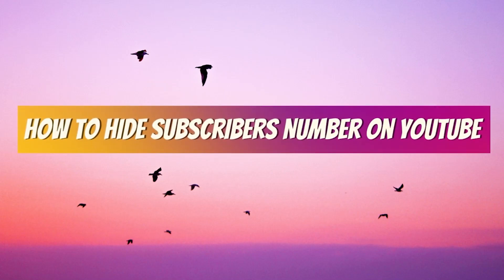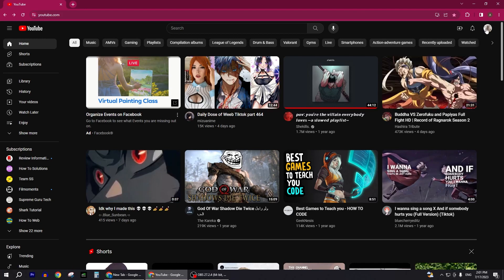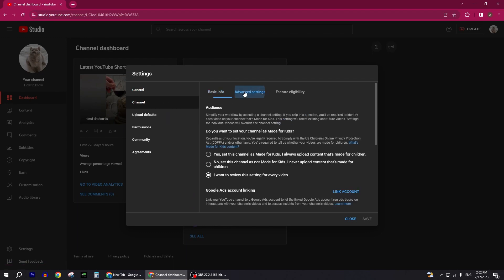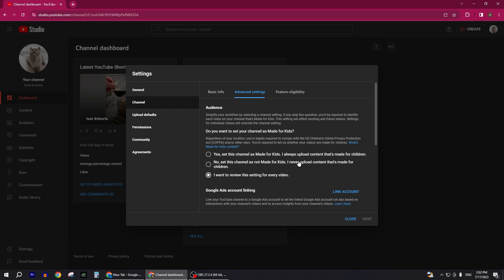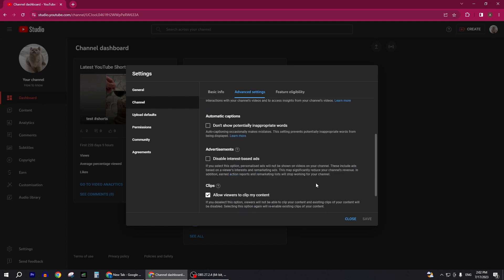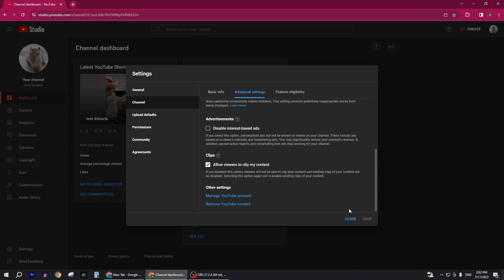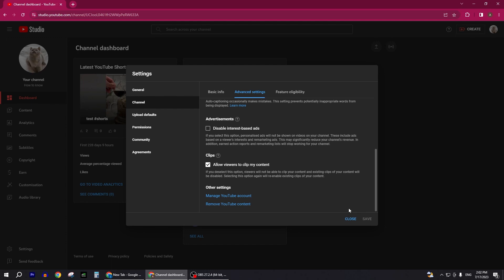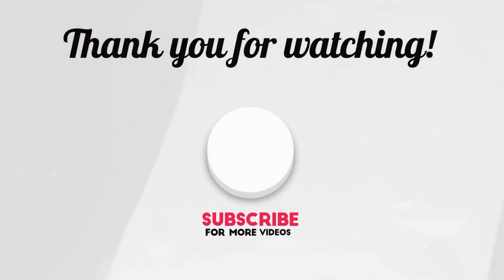How To HIDE Subscribers Number On YouTube 2023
In this video, I will show you How To HIDE Subscriber's Number On YouTube 2023, Be sure to watch the video to the very end.
If you are looking for a video about HIDE Subscribers count, here it is!